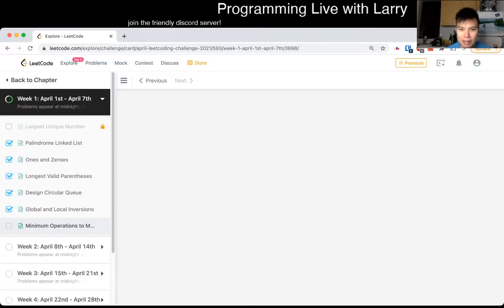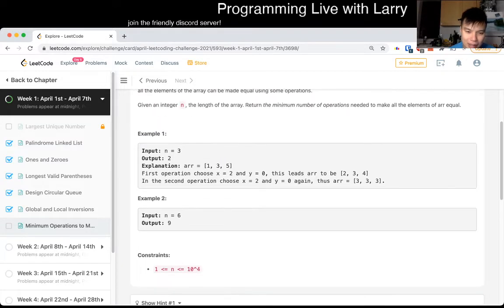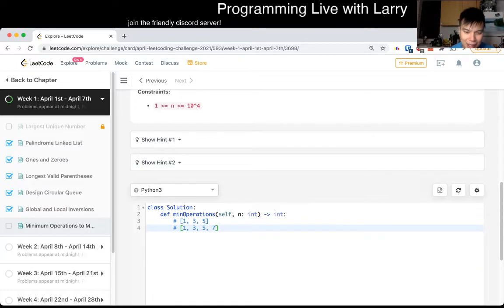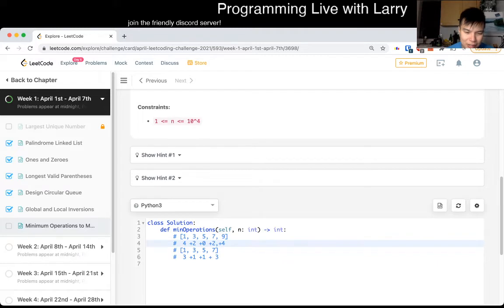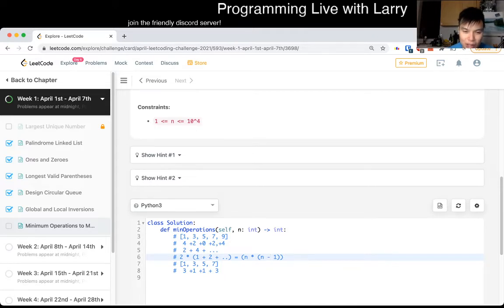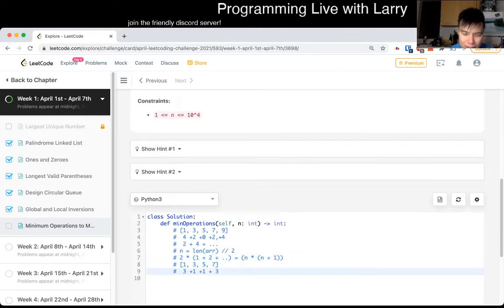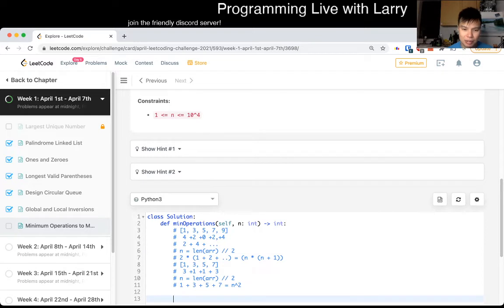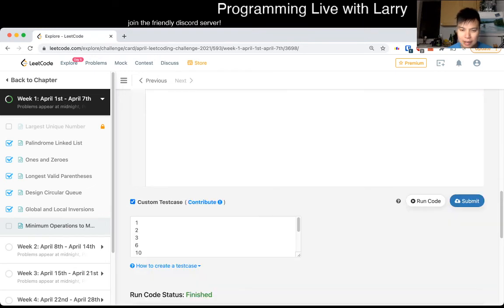Daily Leetcode #371: Apr 06, 2021 - 1551. Minimum Operations to Make Array Equal